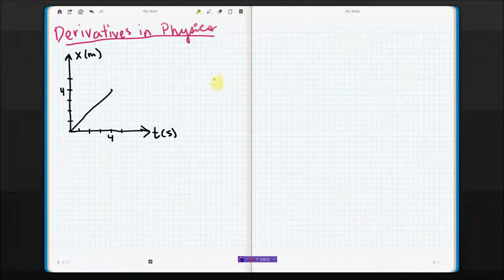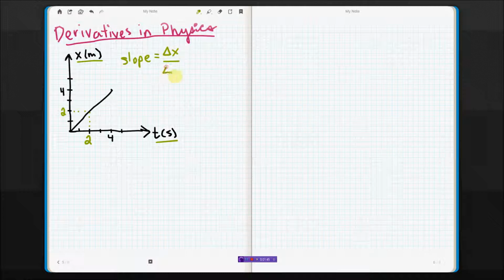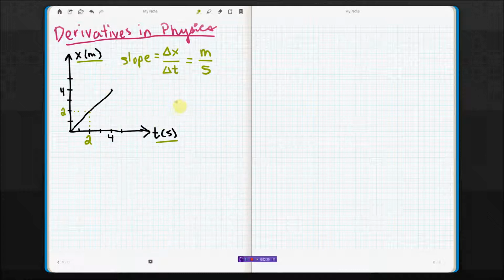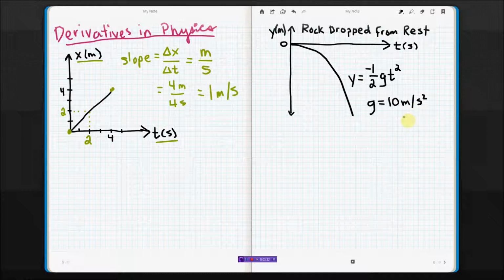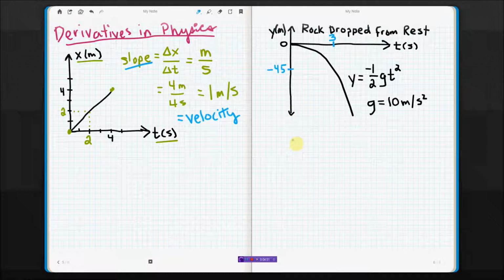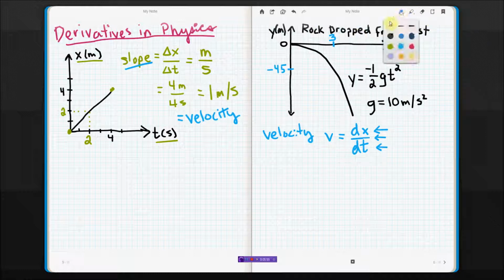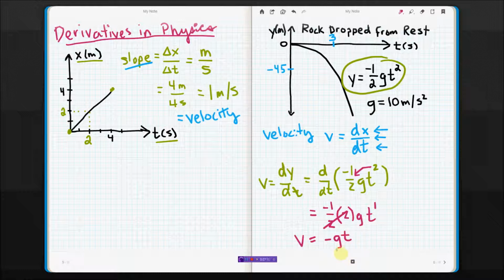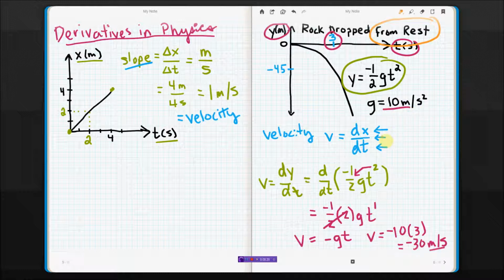Derivative of Position with Respect to Time